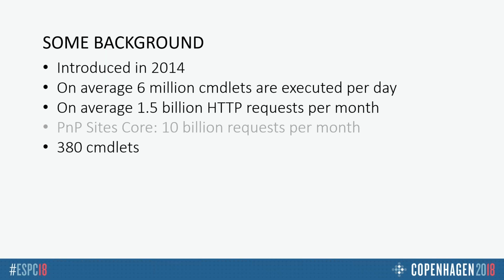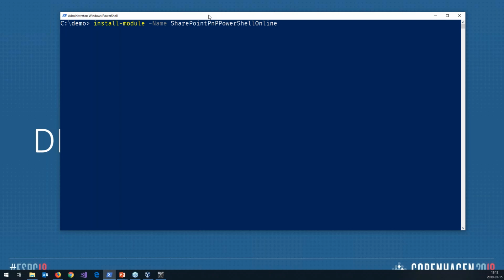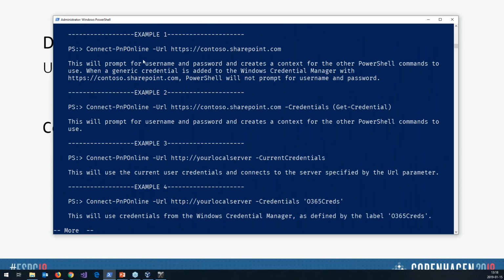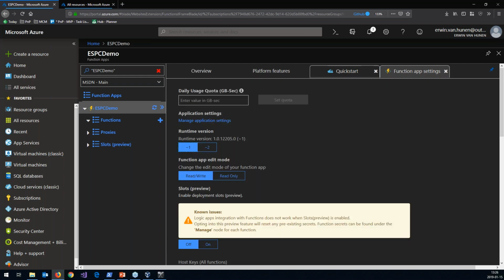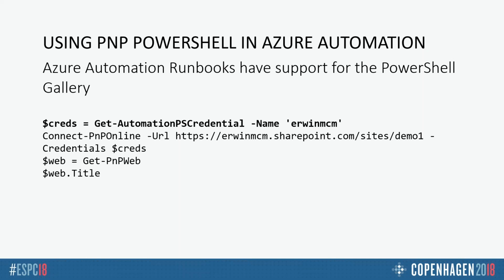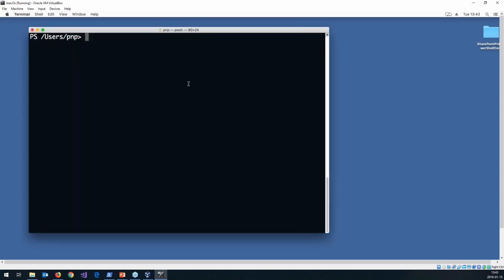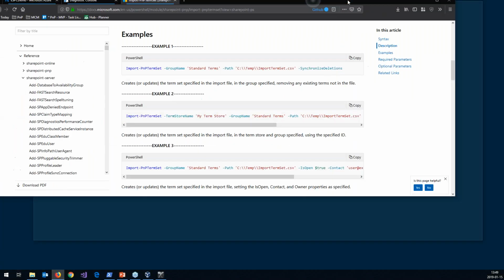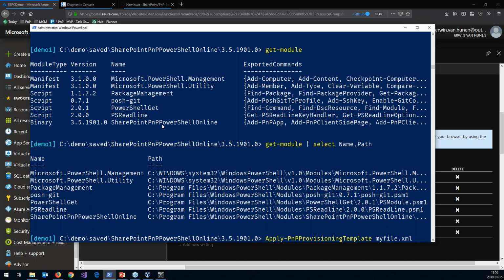PnP PowerShell for both IT Professionals and Developers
PnP PowerShell has grown enormously since its first release at the end of 2014. As of February 2018, PnP PowerShell cmdlets are used almost 1.5 billion times a month. And that’s not a typo…

Are you on a Mac or Linux? No problem, we have you covered. PnP PowerShellworks on those platforms just as fine.

If you are new to the cmdlets and haven’t used one of over 300 cmdlets available, join Erwin in this session to learn how to make your day to day work easier, more efficient, and as a result more fun! We’ll dive in to the basics, but will also go into deeper topics, like how to set it up for use in Azure Functions and more.

Key benefits of watching:
- Learn how to be more effective using PnP PowerShell
- Understand the requirements
- Get your information straight from the original architect of PnP PowerShell